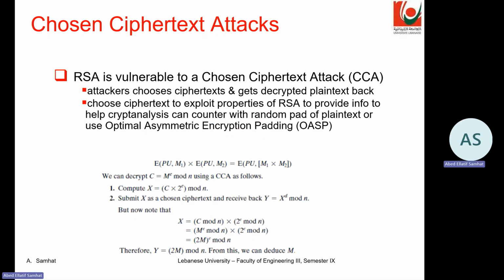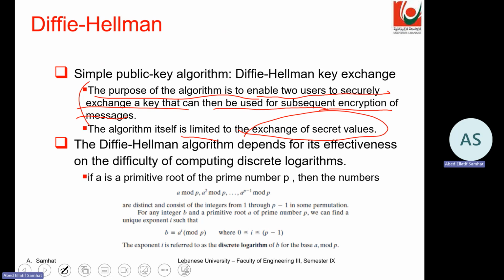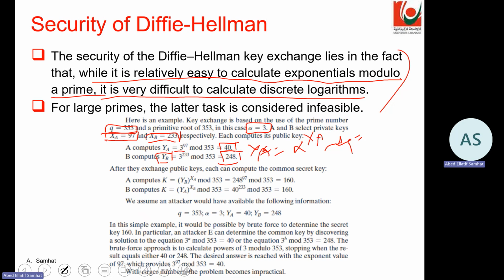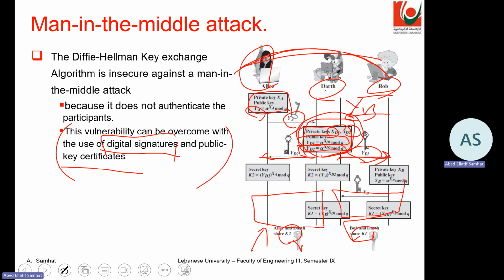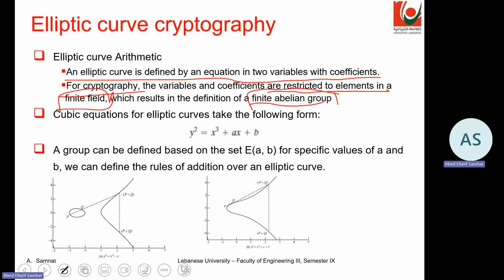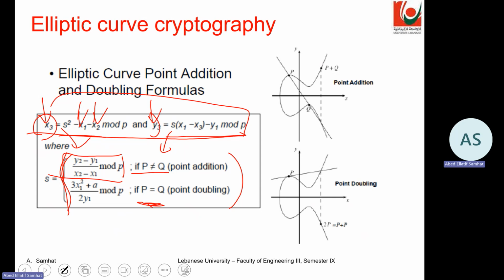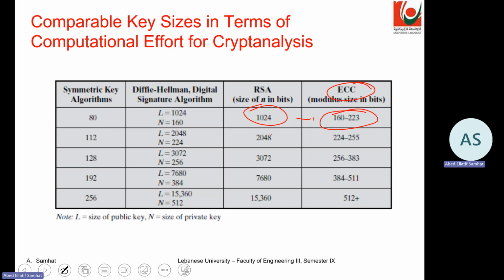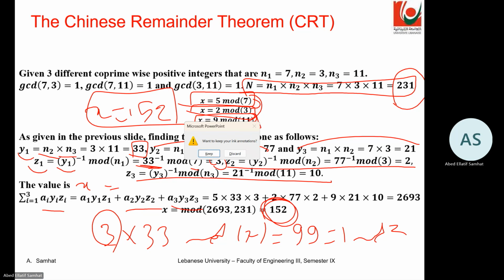Crypto Sec session 8 part 1